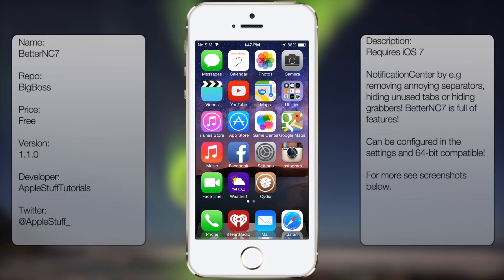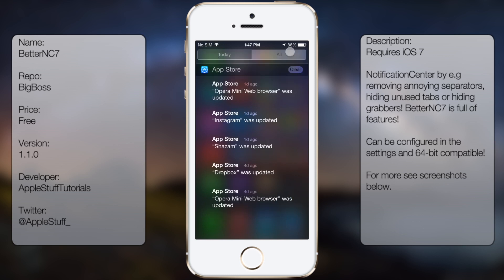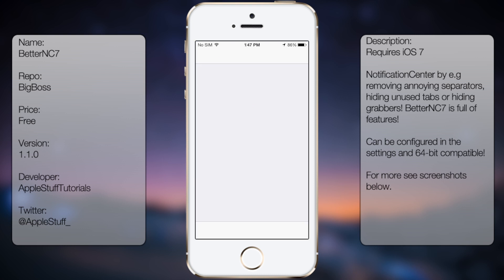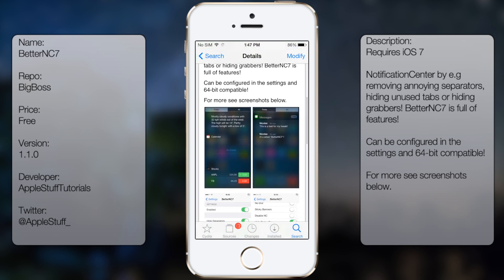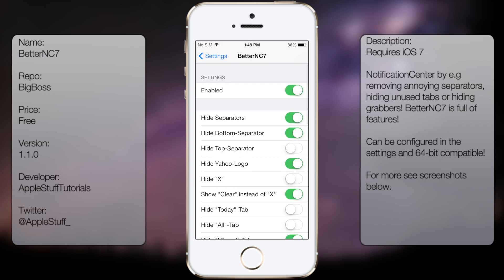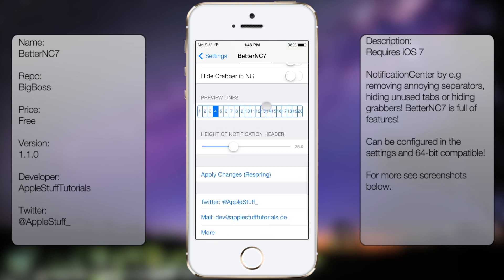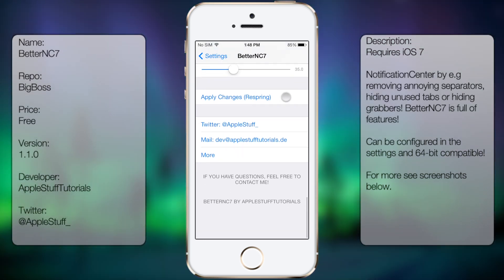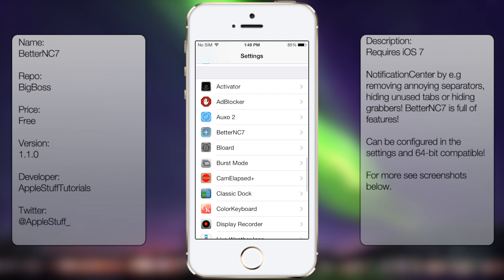BetterNC7: Lets You Customize the iOS 7 Notification Center to Your Liking